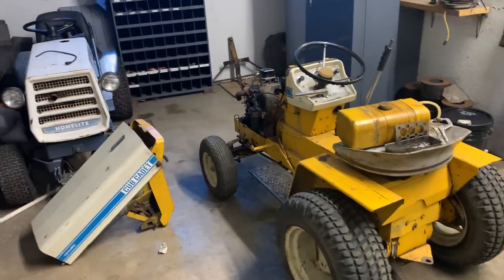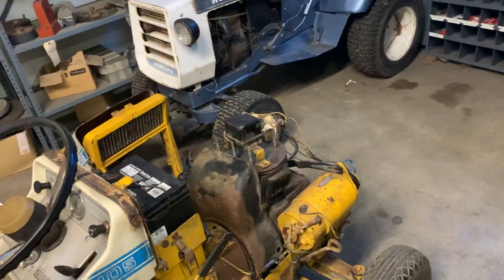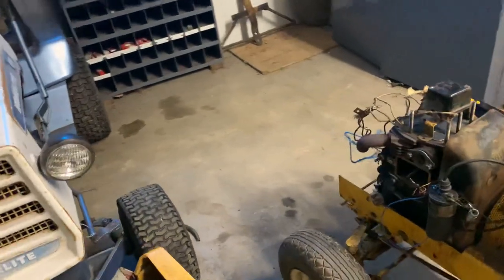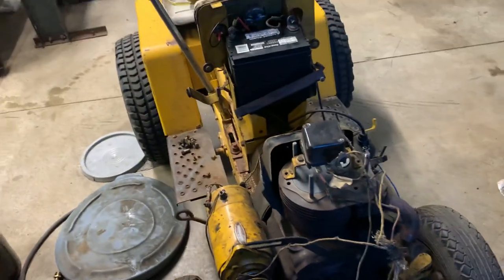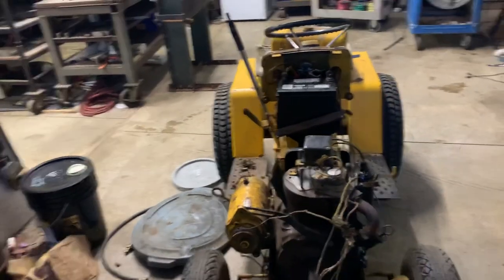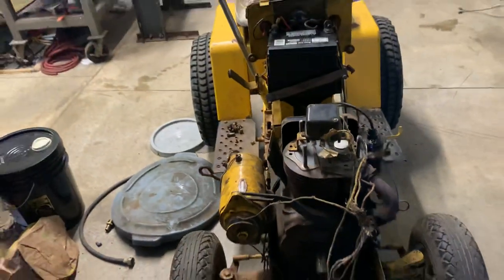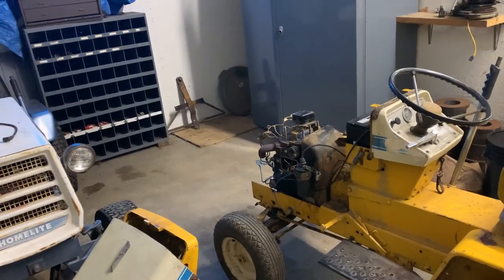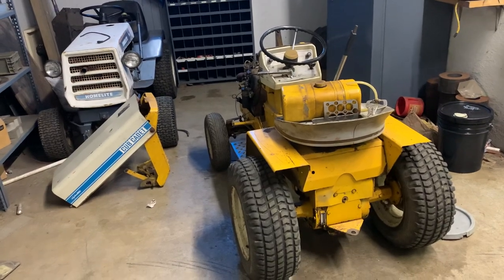The reason why cub cadet IH used a cam gear dipstick on their K series engines!!!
In today’s video I talk about what a past Cub Cadet dealership worker told me about why cub used a cam gear dipstick instead of a traditional top of block dipstick